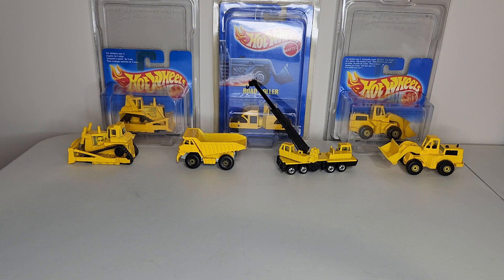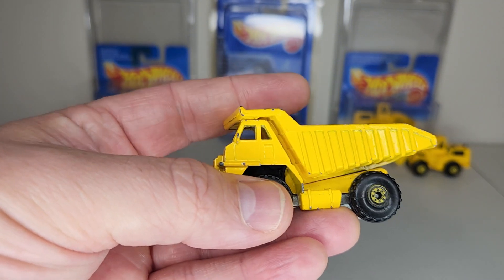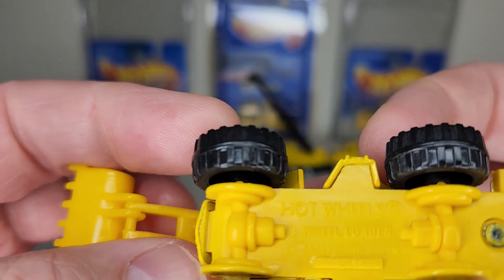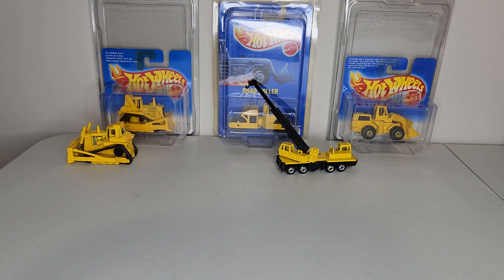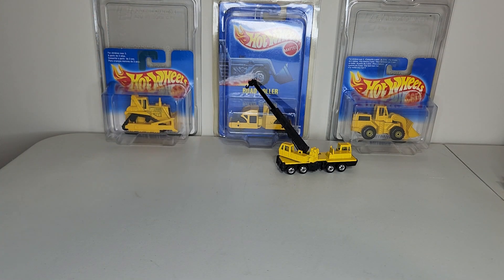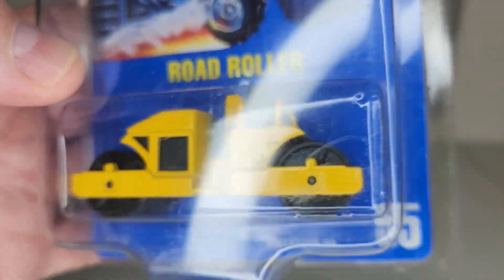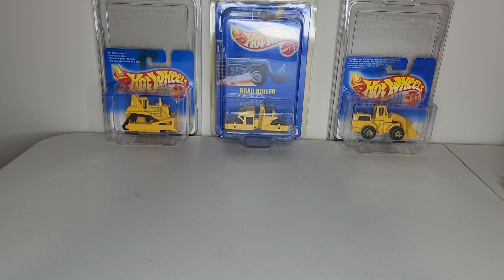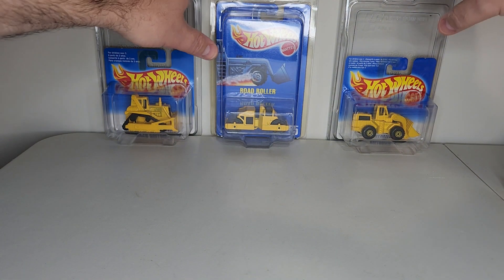Hot Wheels Construction Models Review